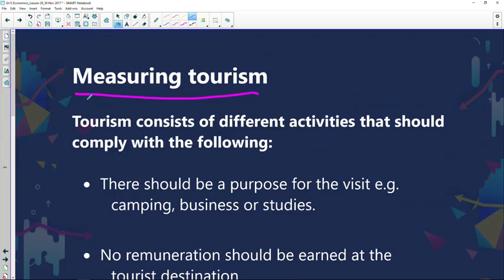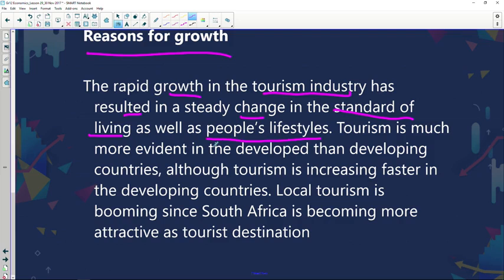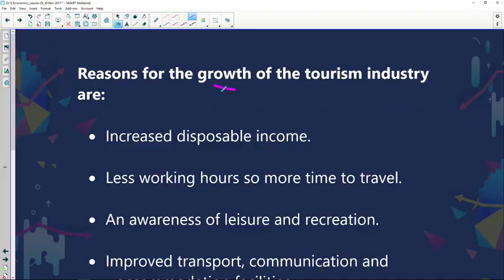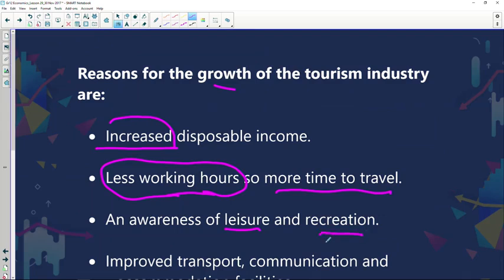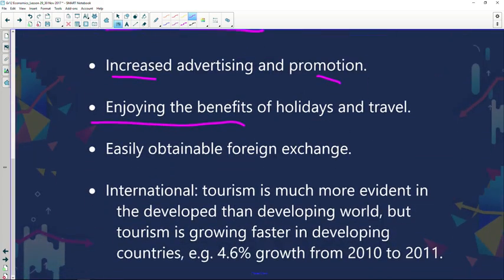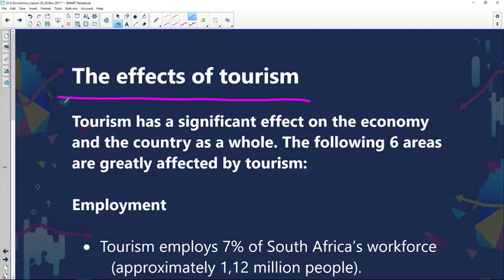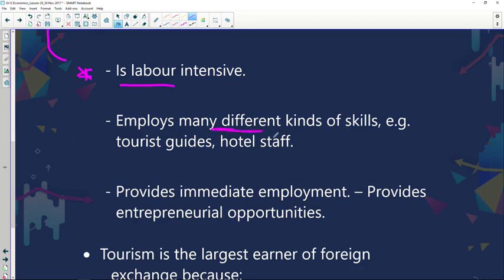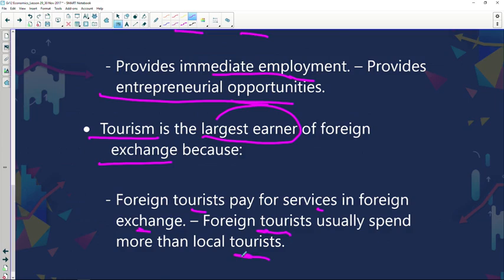1343 Gr12 Eco Tourism SEG2